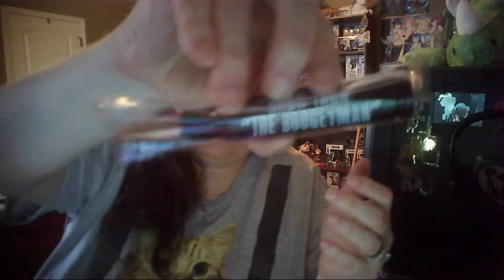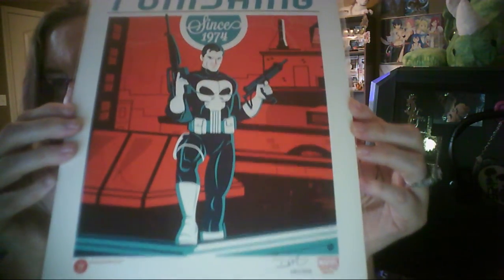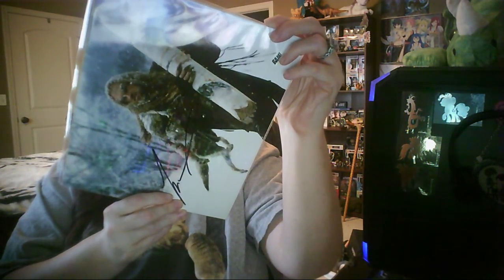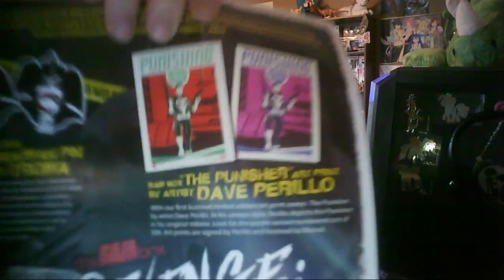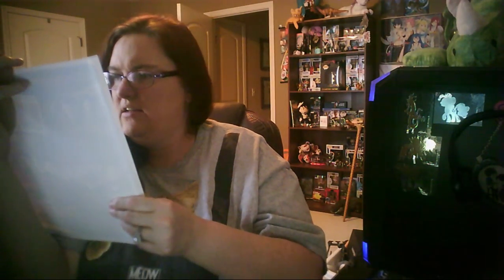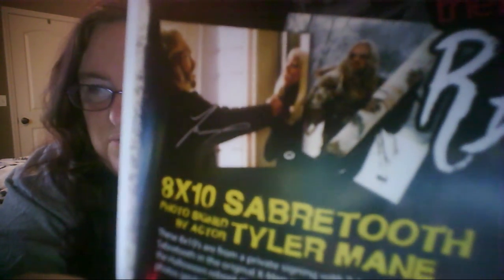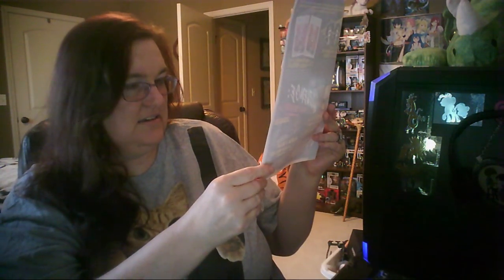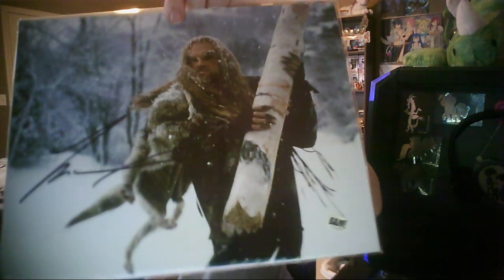April 2017 BAM BOX Unboxing!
I didn't figure out till after i recorded that the bullet is a bottle opener but as someone who doesn't drink that's still just a bullet to me haha.

I was a little disappointed that i waited so very long and didn't seem to get much. I love the autograph though, by far my favorite piece.

thankfully they mentioned they will be adding an extra item into June's box i guess?

Can't wait till the next box.